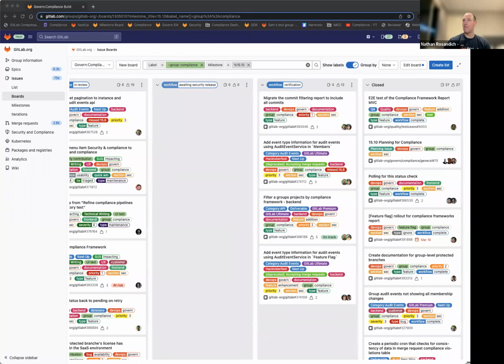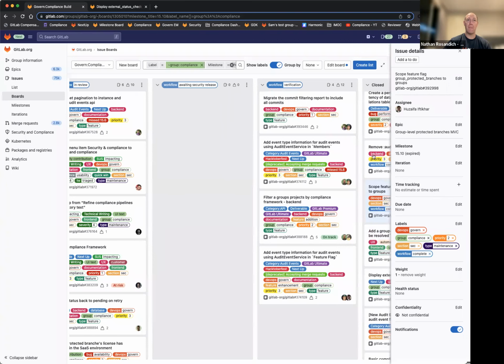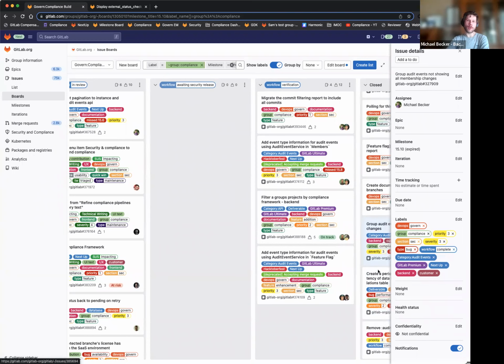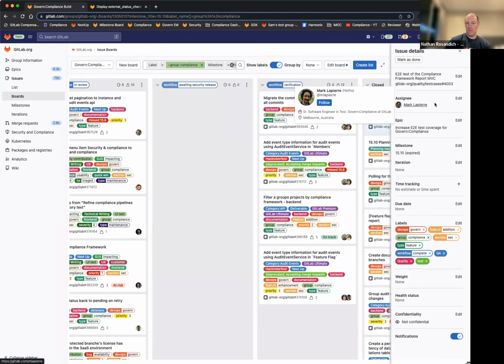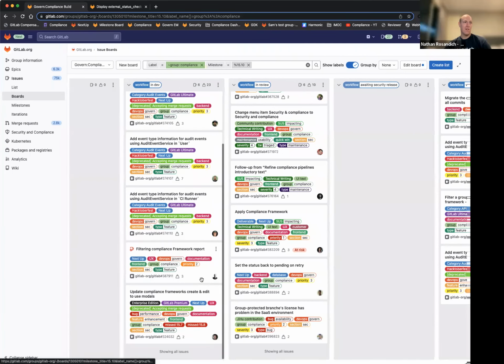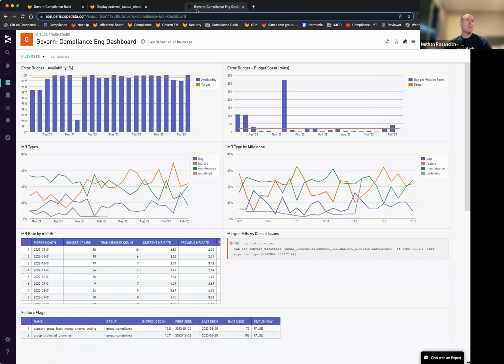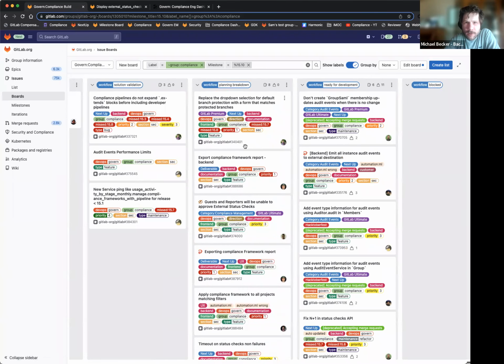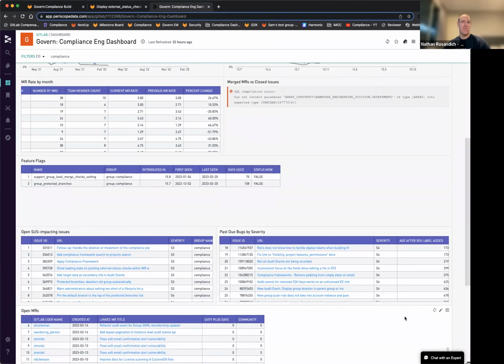Compliance weekly - 2023-03-21